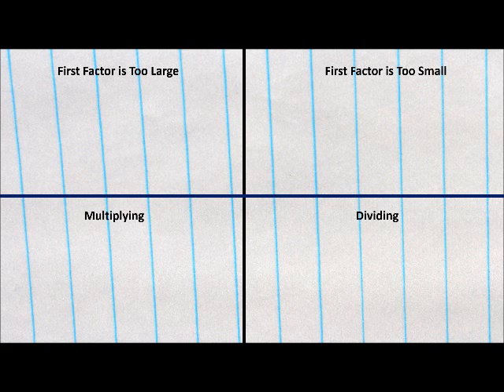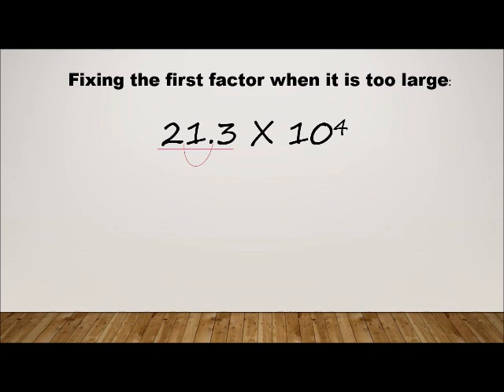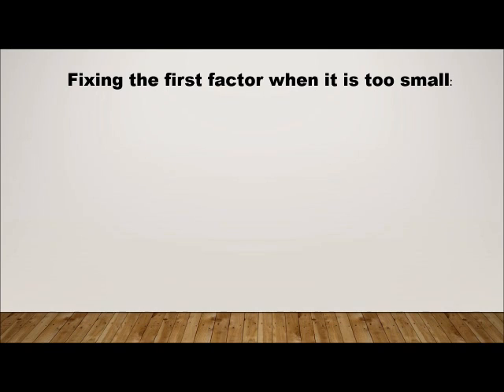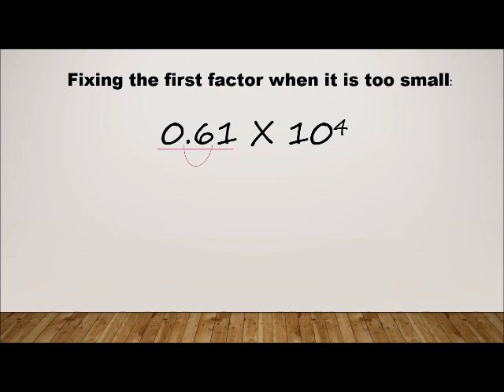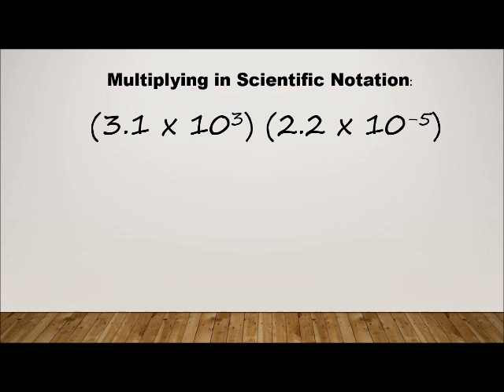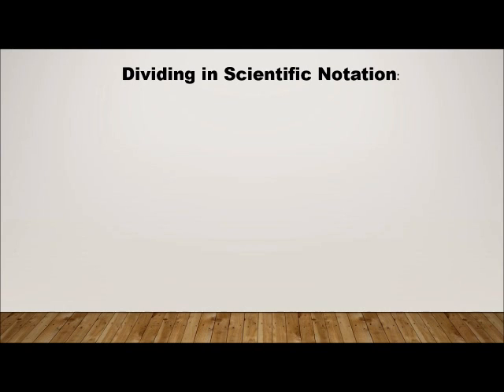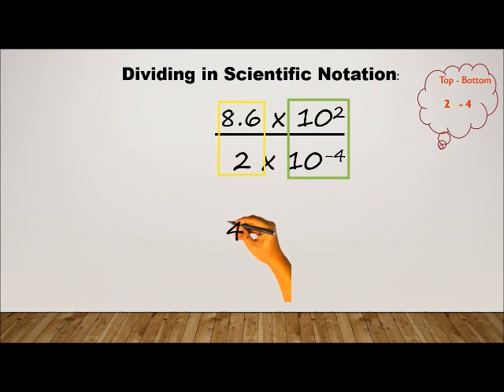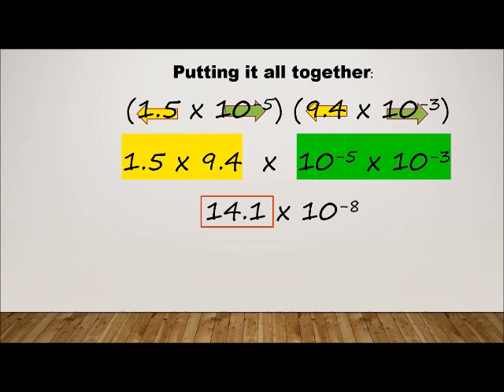Multiply and Divide in Scientific Notation